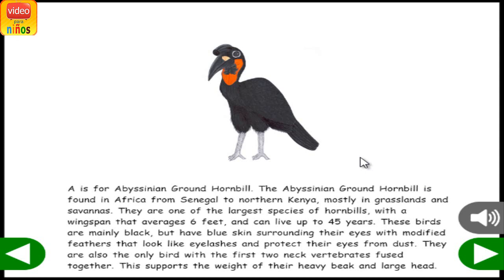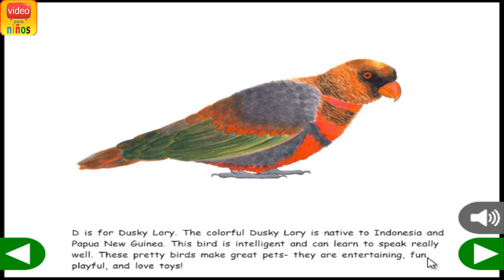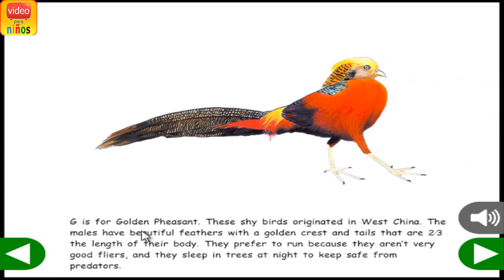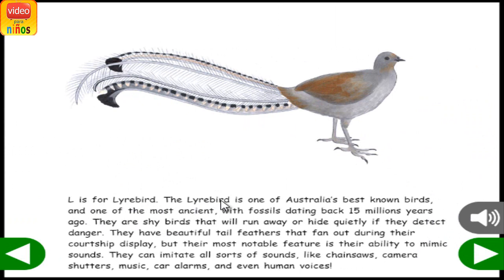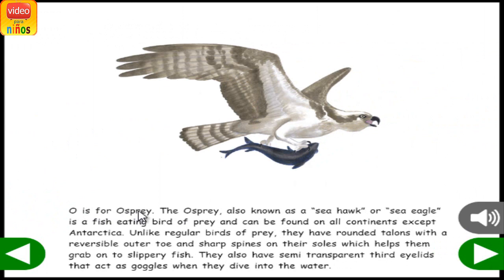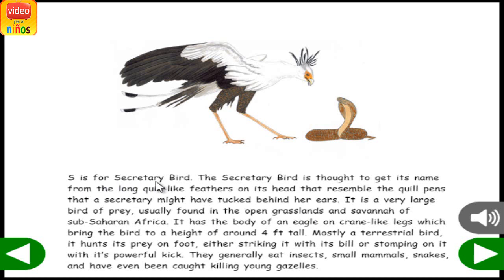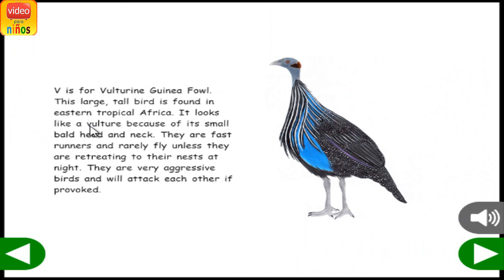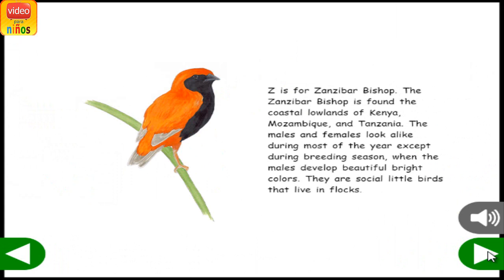Alphabet Birds | Second Grade Word Games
ABCya! presents its seventh online storybook for the classroom by Michelle Tocci. The Amazing Avian Alphabet features twenty-six beautiful illustrations of birds accompanied by intriguing info about each one! A great book to share with the class using an interactive whiteboard. Kids and adults are sure to learn something new with this twist on an alphabet book. *This storybook now has narration! Students can click the speaker button to have the story read to them.